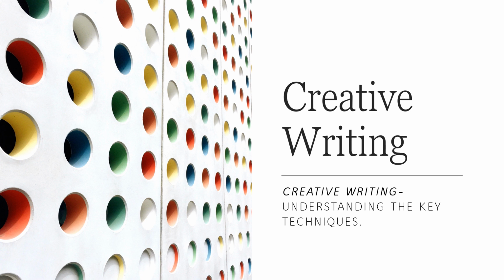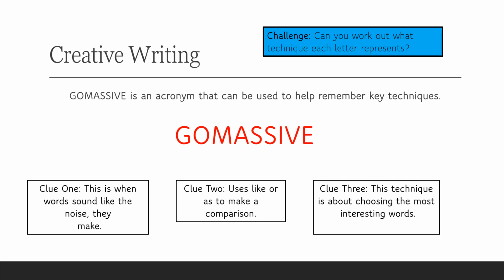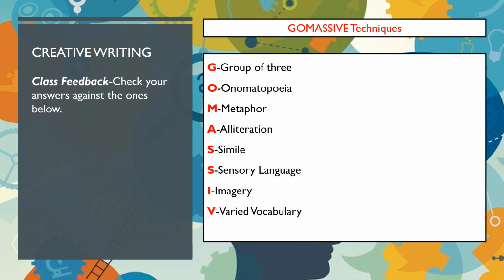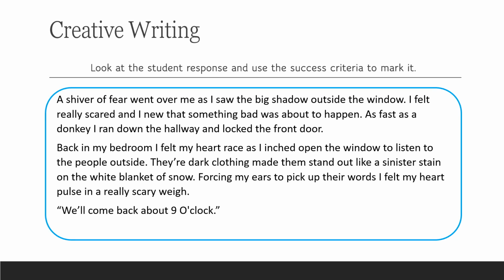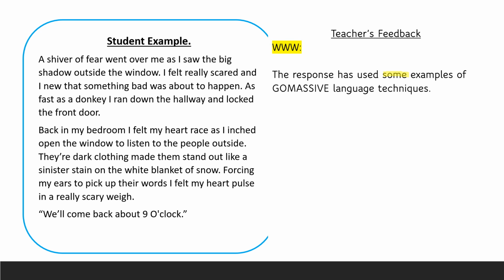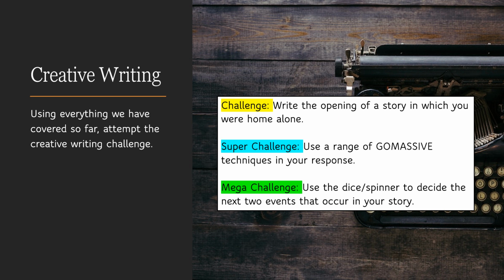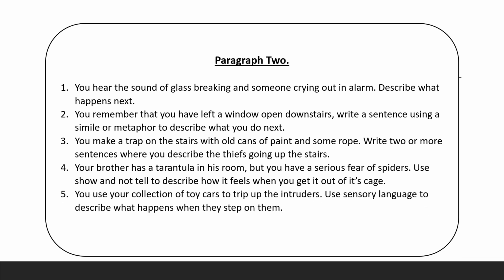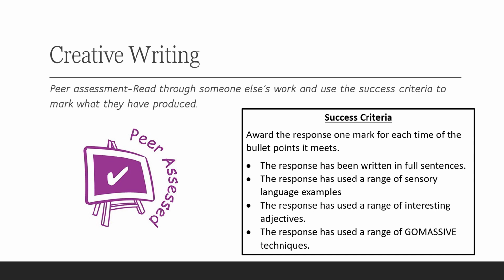Creative Writing: Christmas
This video was designed for anyone studying GCSE English or looking to improve their creative writing. The video goes through some of the key language techniques needed to write a successful response and helps learners to plan and write their own Christmas creative writing example.